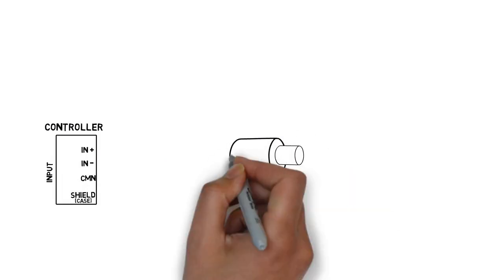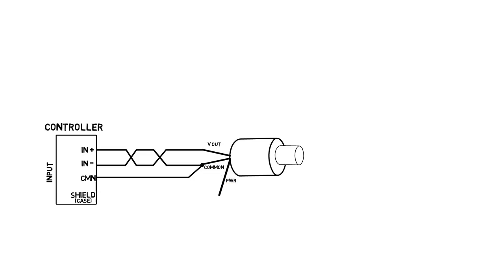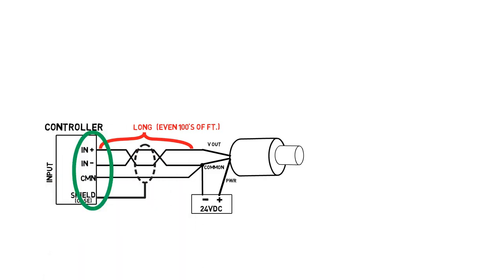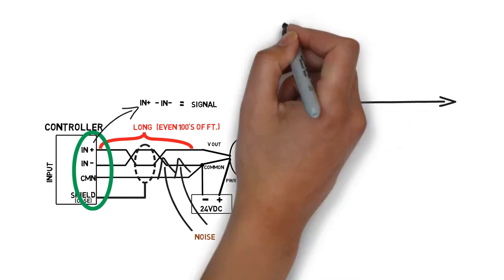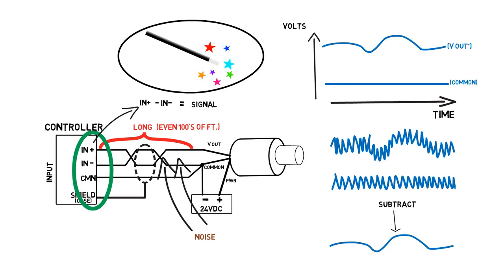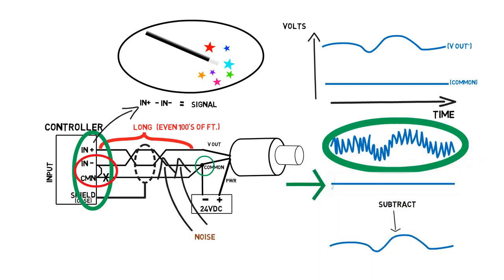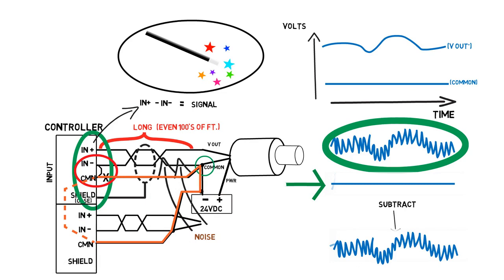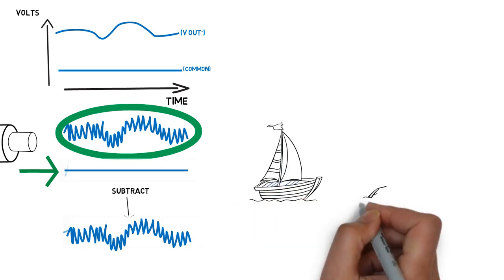Wiring Differential Analog Inputs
If the ground is not connected properly on a transducer that uses Differential Analog signals, the noise-rejection benefits will be lost.